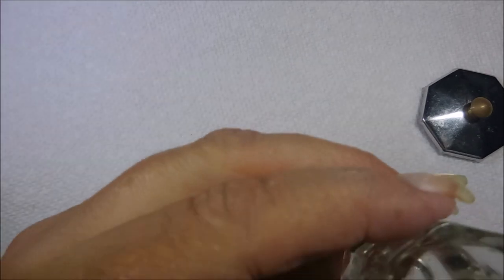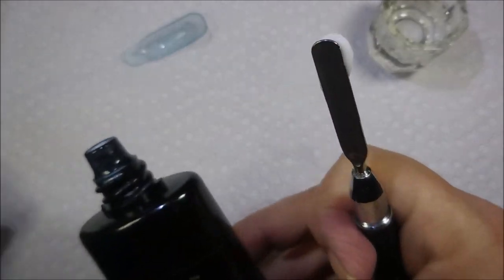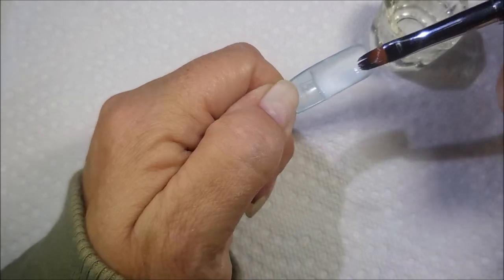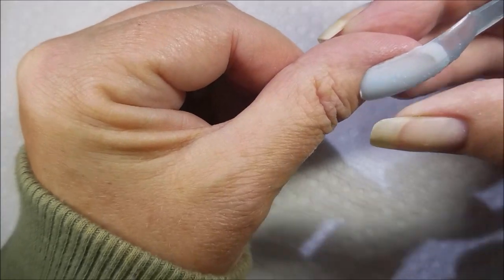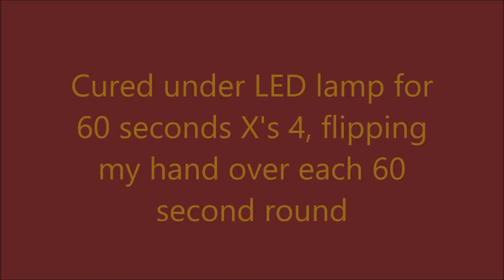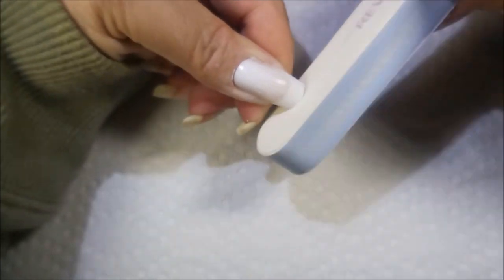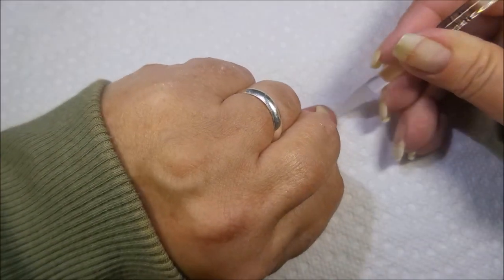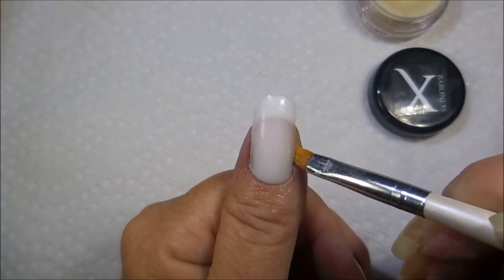Gelike Poly Gel Demo and Review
EC Cosmetics Ebay Store:

Discount: Dip Powder buy one get one at free ,Poly Gel Save $6 for every 2 items,nail polish buy one get one at free
ebay store

Dual Forms:

Polygel Nail Tip Clip Holder:

Tina

Peel Off Base Coat:
Peeleze:

32 pc set Acrylic Stamping Plates: